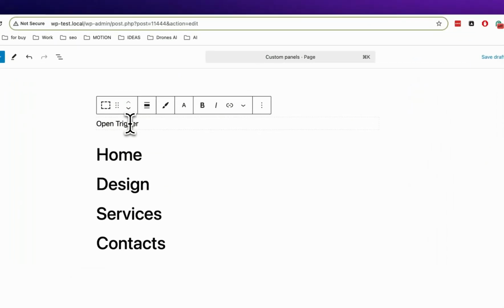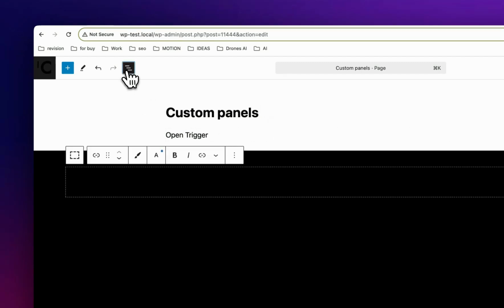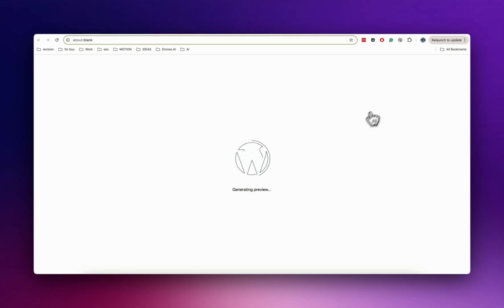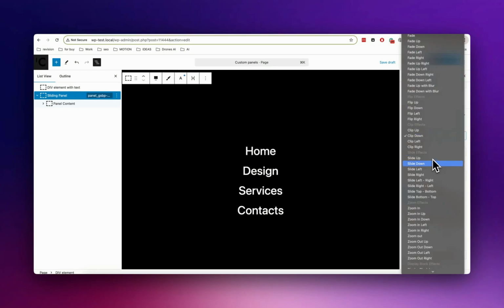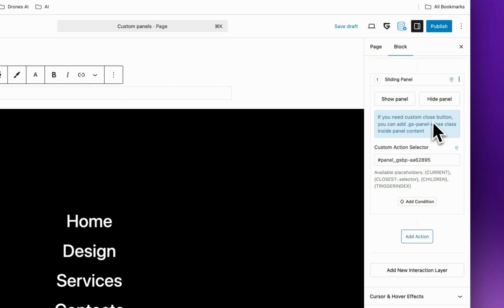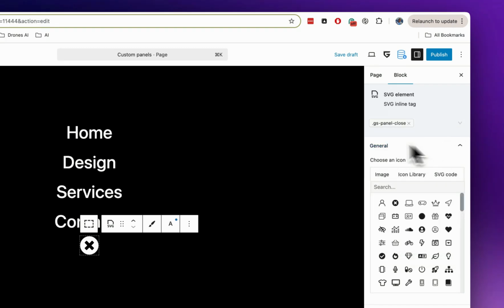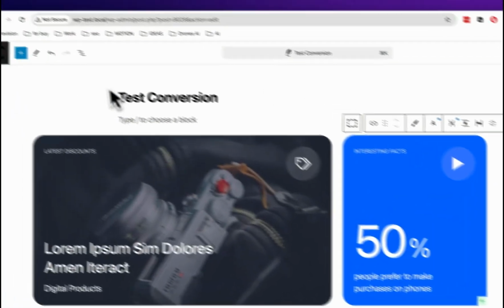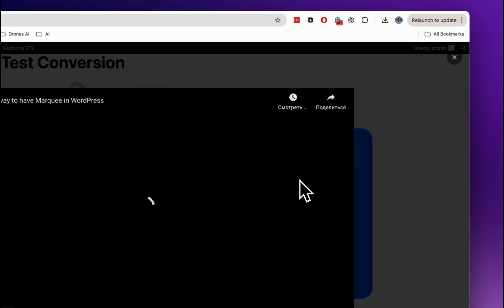How to make Off Canvas Sliding panels, Popups, Lighboxes with Greenshift WordPress free plugin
Making off-canvas panels for menus. Custom popups? Custom Video Lightboxes? Now, it's easy. Available in Free version